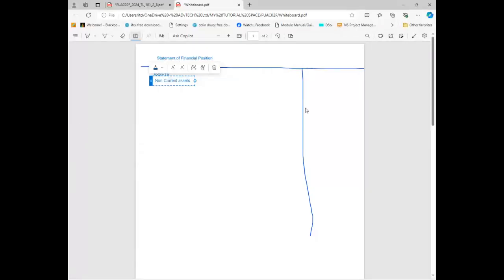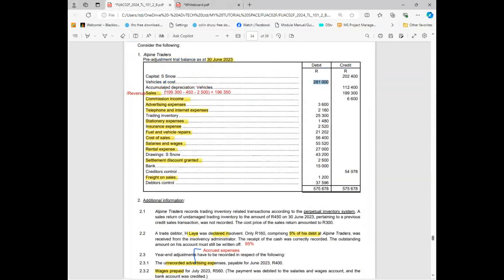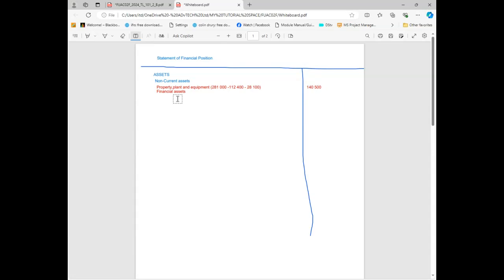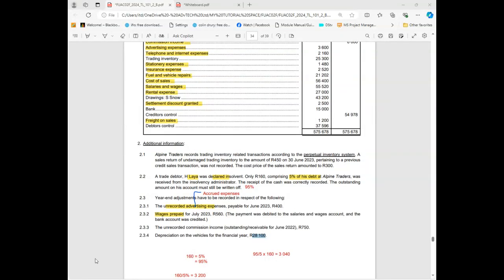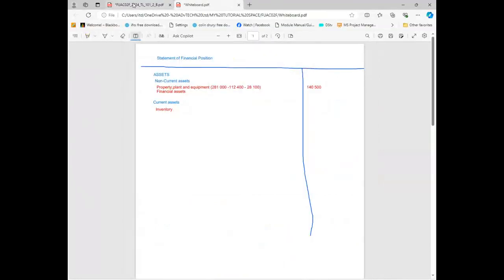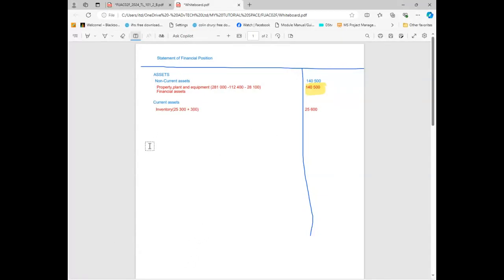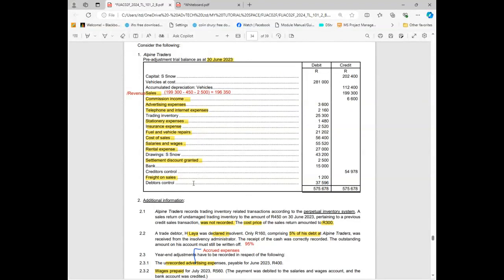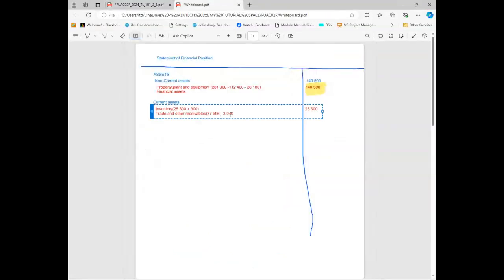Statement of Financial Position PART1-17 September 2024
Adjustments, Balance sheet